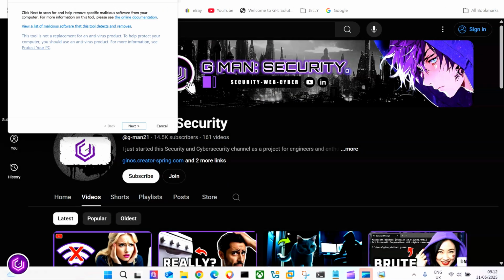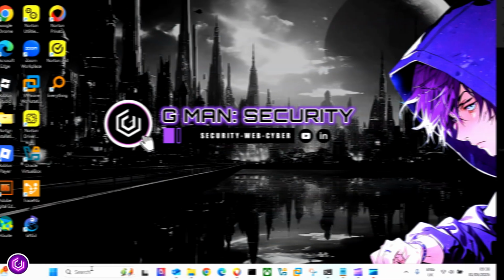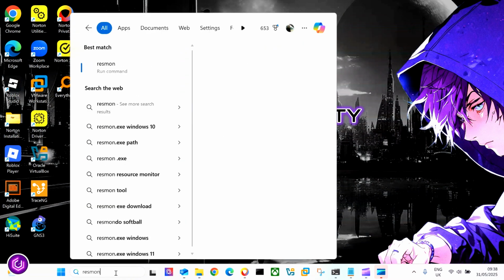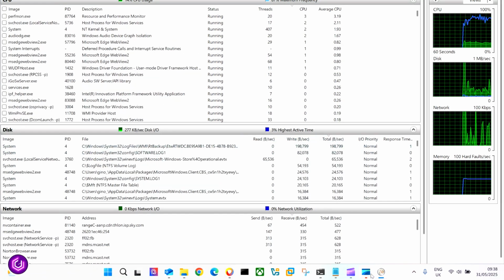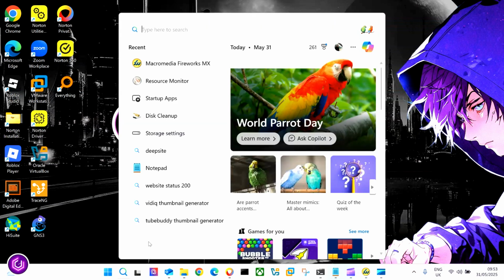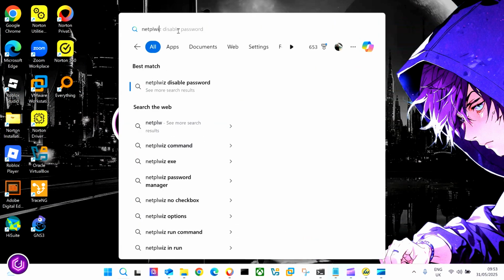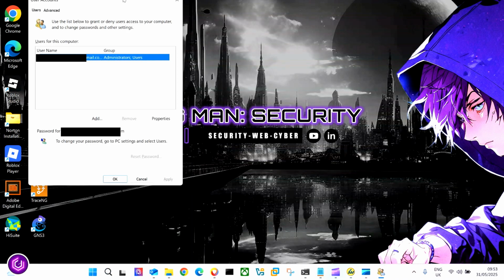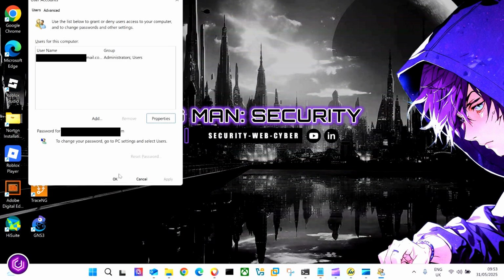I Could Not Believe I Had Been Hacked | Use These Checks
Think your Windows laptop has been compromised? 🤔
In this video, I’ll show you 3 powerful commands to spot suspicious activity.

From hidden users to silent malware — these tools are built into your PC.
Learn how to run MRT for malware, use `netplwiz` to check users, and
leverage Resource Monitor to expose suspicious programs.

Your digital safety starts with awareness. Let’s go. 🚨